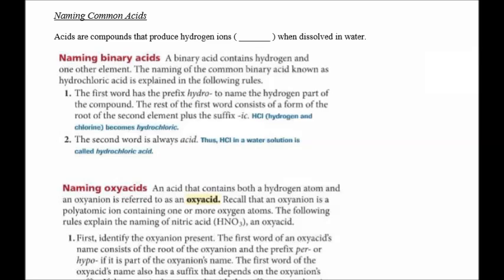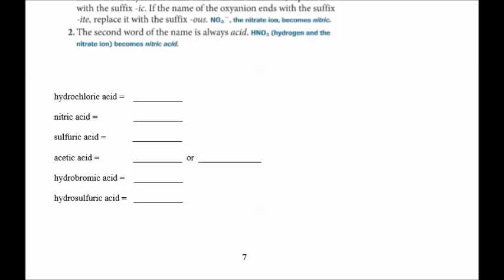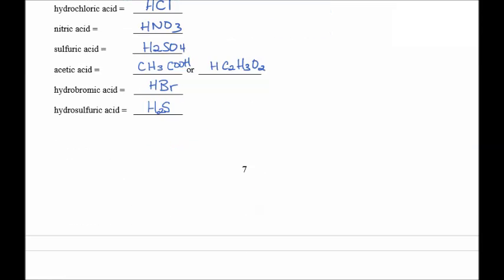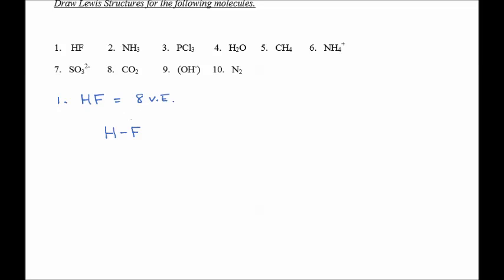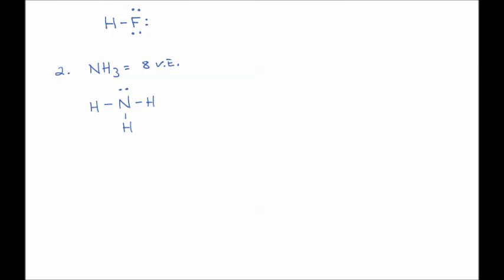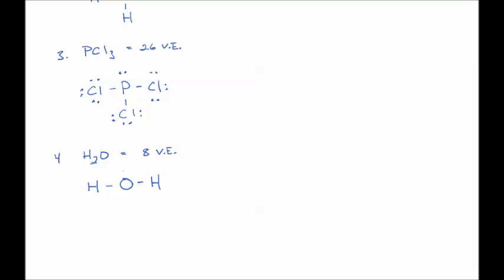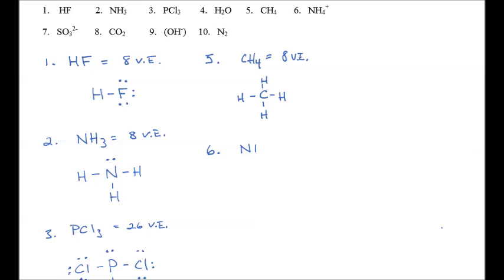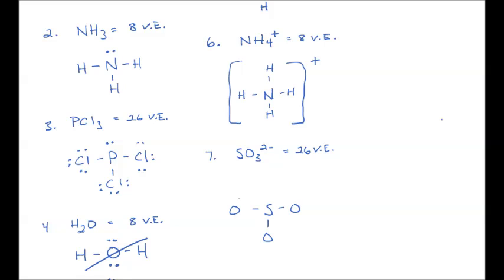Cha8Lec2 MM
Description